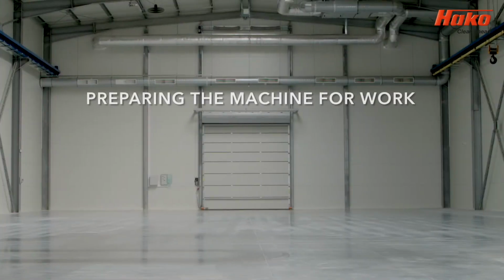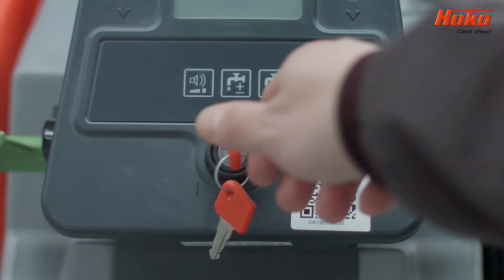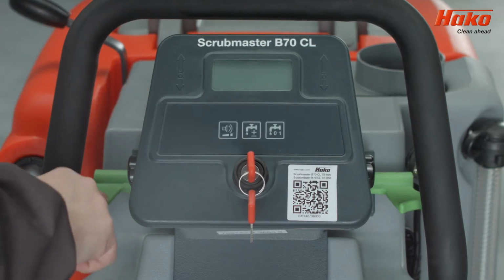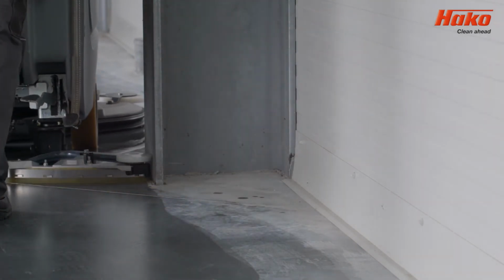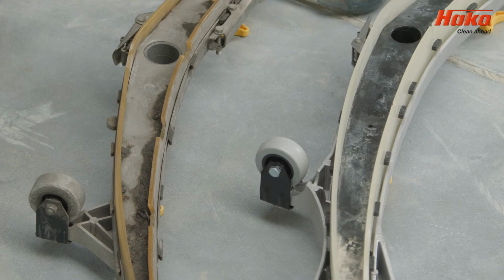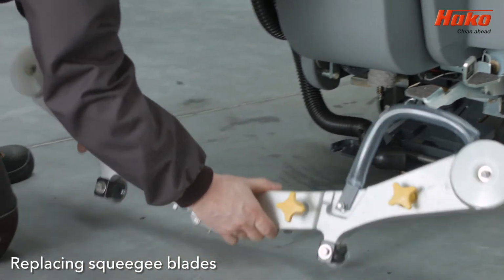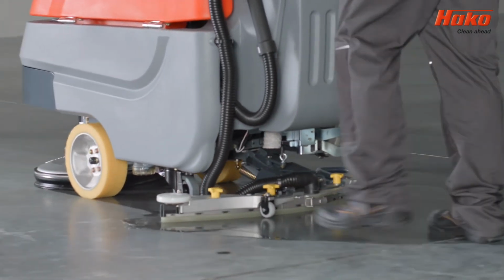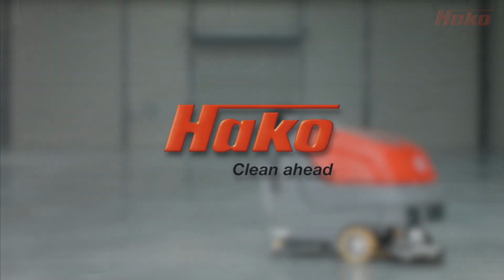Training Video Scrubmaster B70 B70 CL